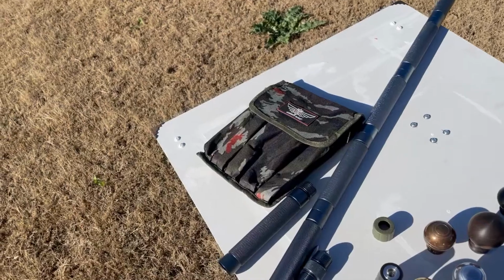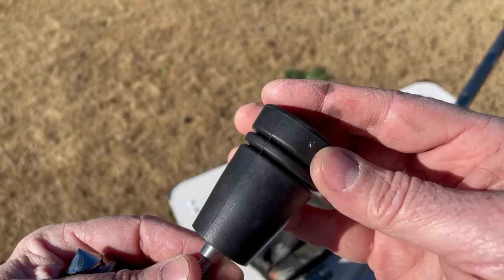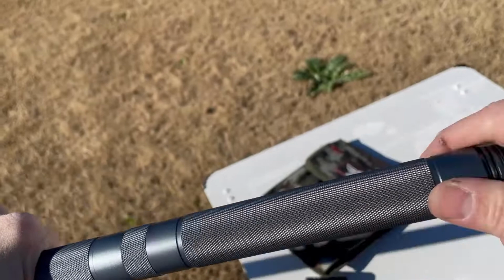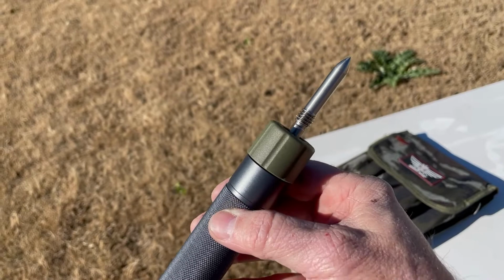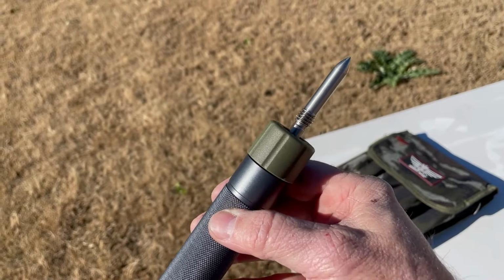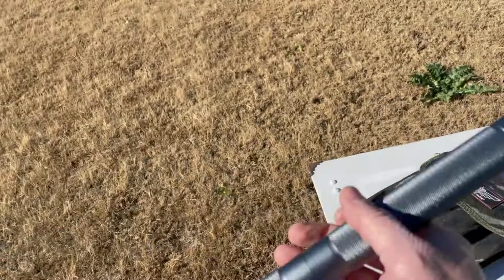Alternate Tip Method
Code: PRIMEØ4139

The Prime Adventure Tactical Walking Stick